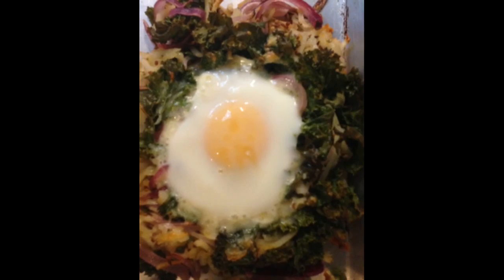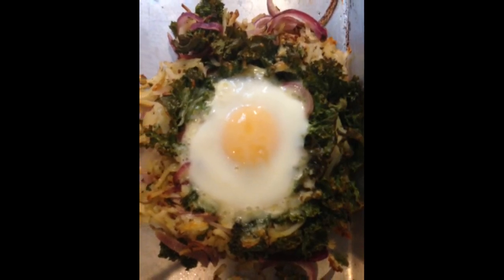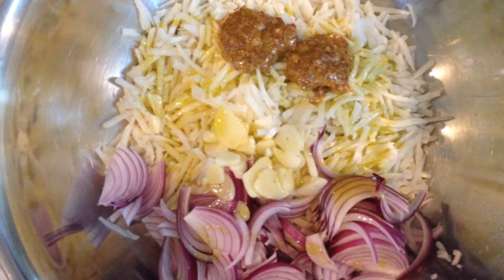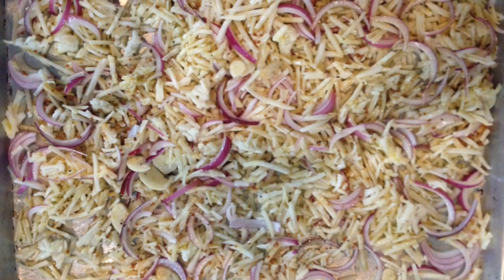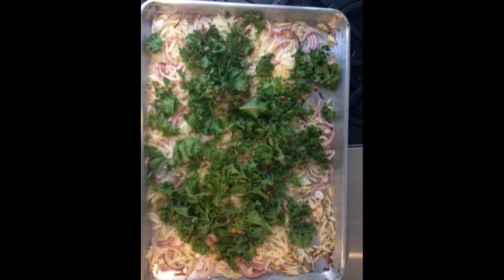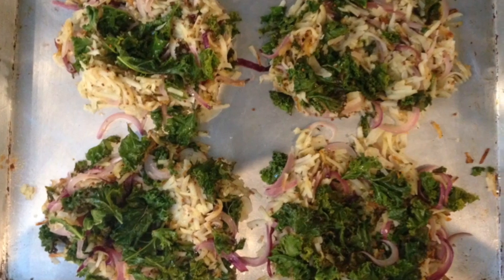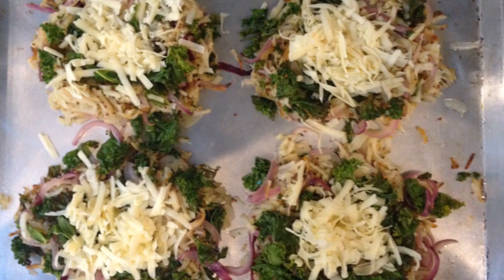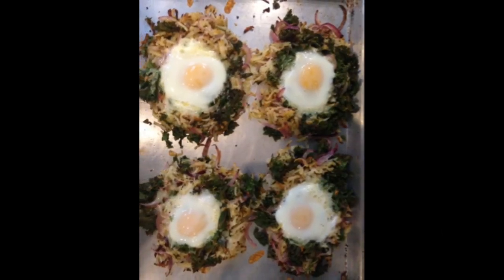How to Make Sheet Pan Kale and Potato Hash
This healthy dinner recipe for sheet-pan kale and potato hash is quick enough for a weeknight and makes very few dishes. Plus it looks great with the eggs on top.